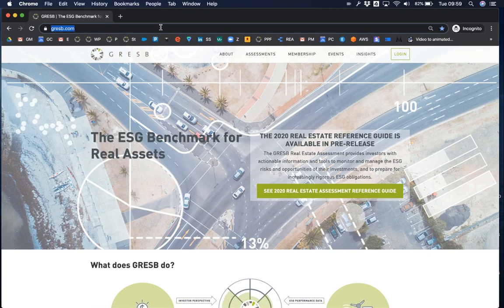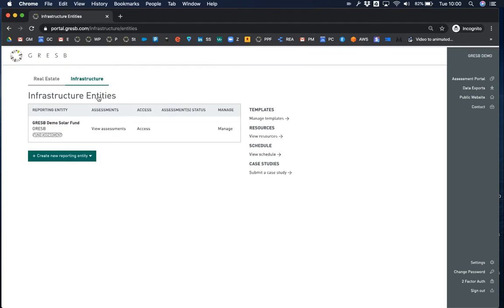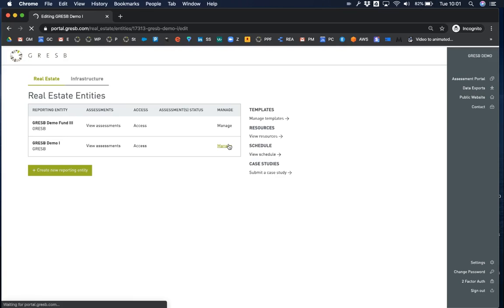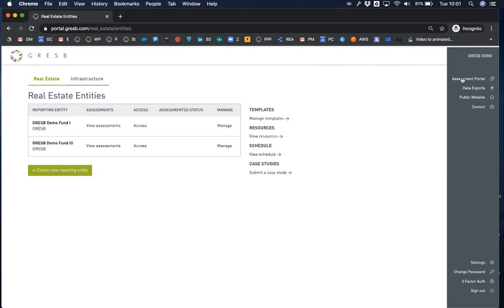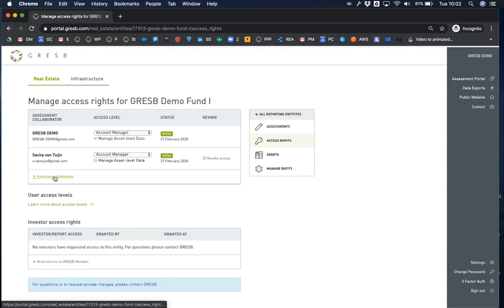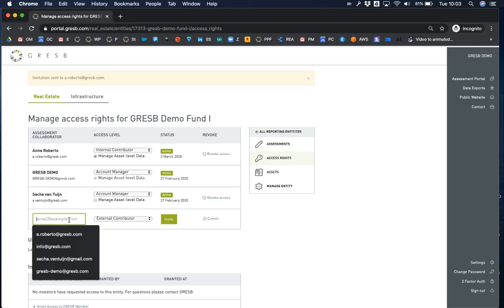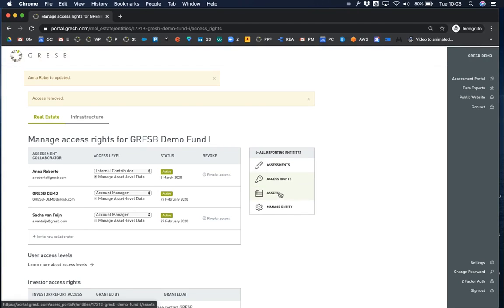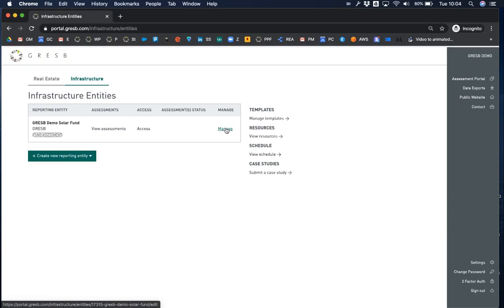Creating a new entity (ES)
How to create a new entity in the GRESB Portal.

Bookmarks:
Create a new entity 0:39
Manage an existing entity 1:31
Add collaborators 2:20
Enter Asset level data 4:20
Create entities for Infrastructure 4:40

The Spanish subtitles to this video were provided by our Partner PIIMA.